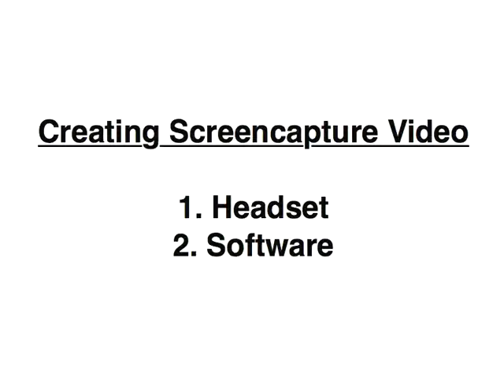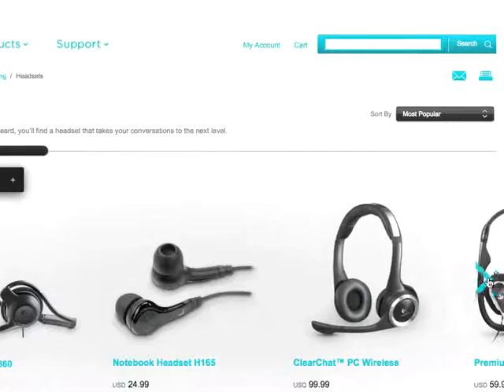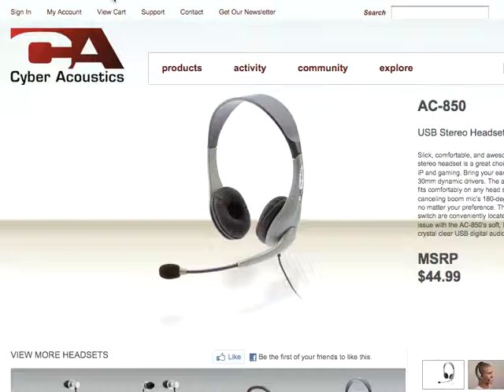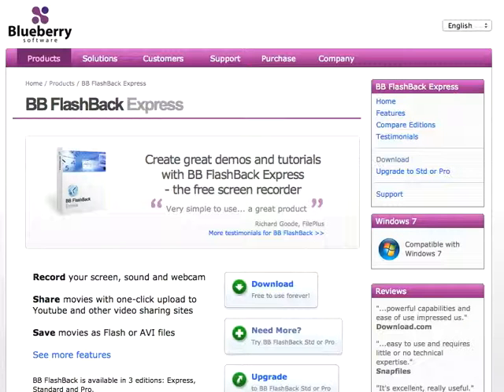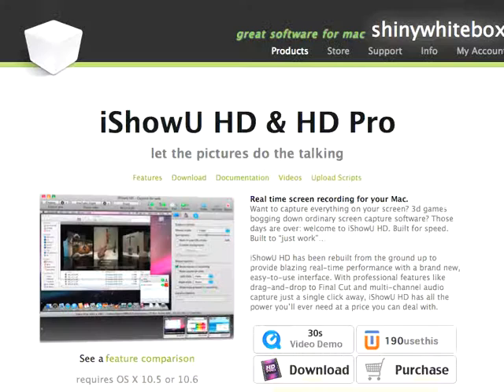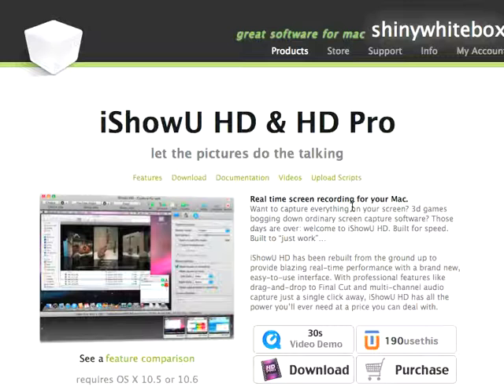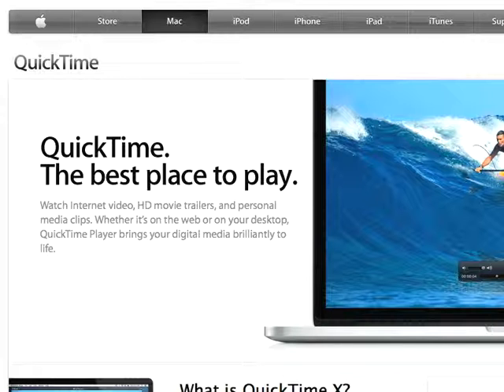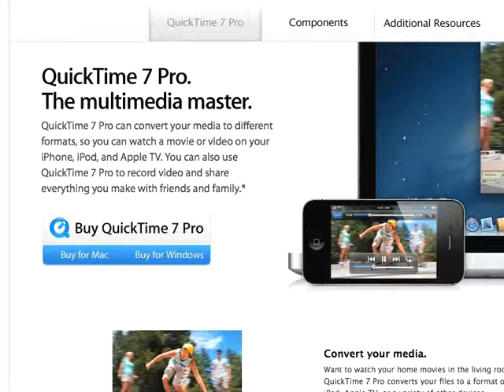create your own videos for free without a camera ii